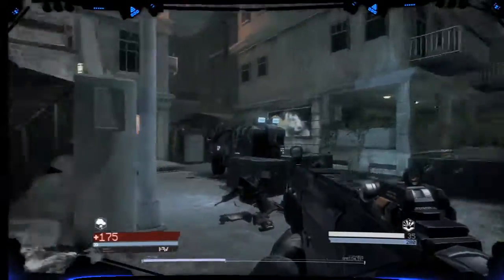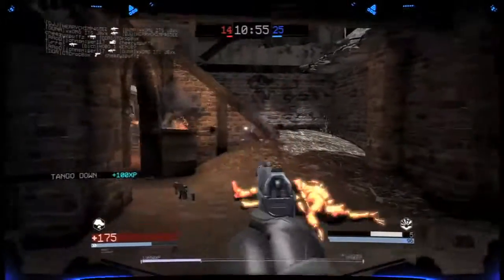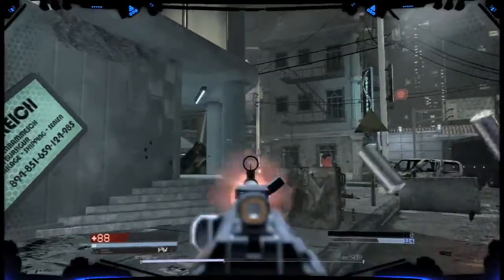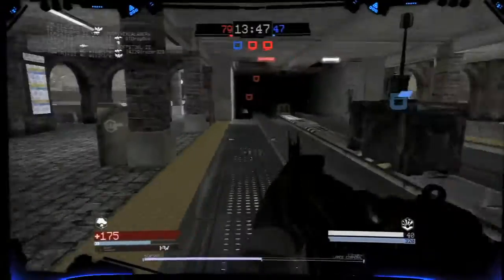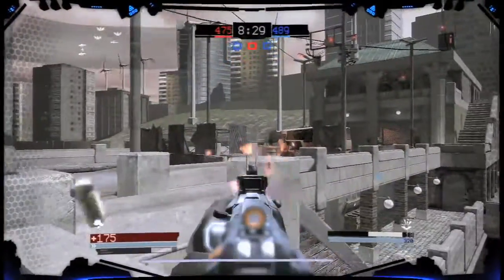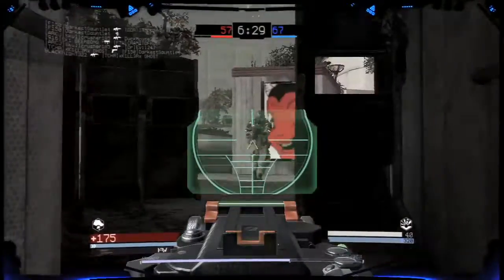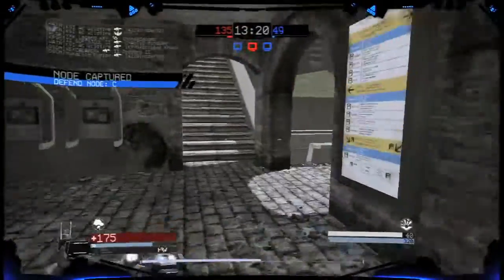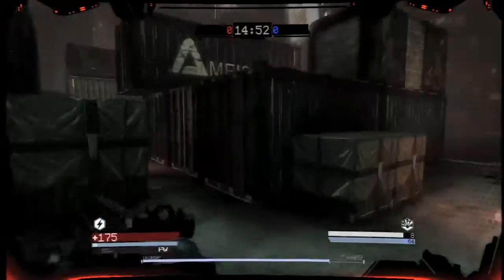Blacklight: Tango Down - GameTrailers Review Pod